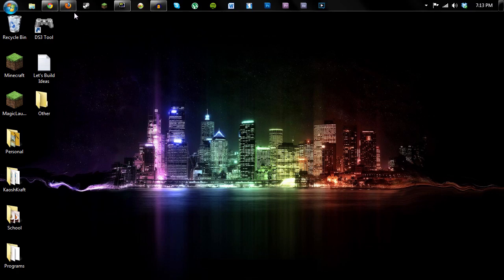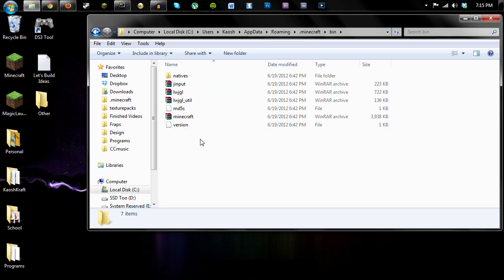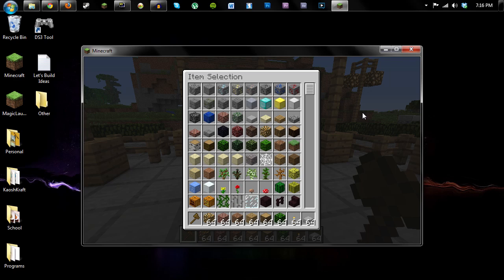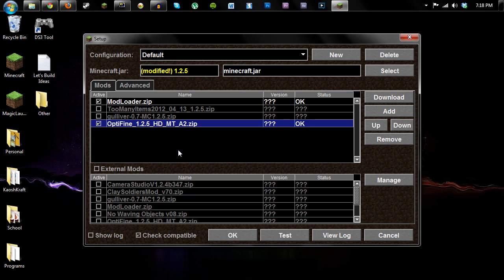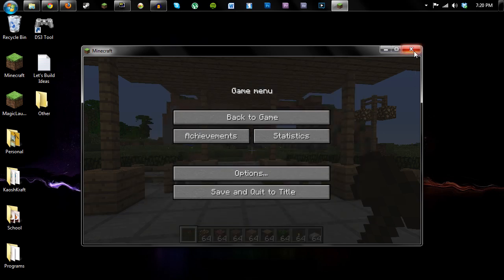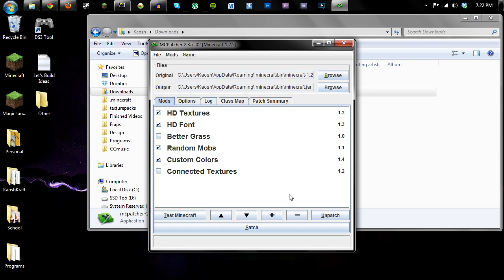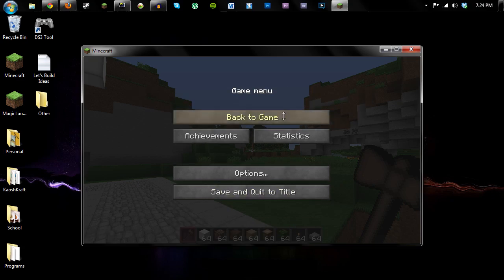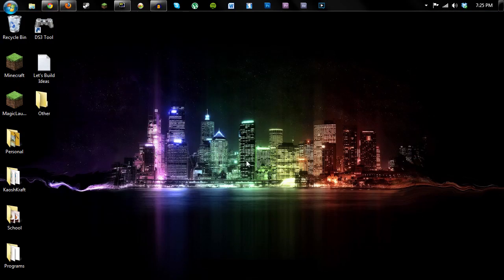Minecraft - How to install Mods and Texture Packs - v1.2.5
I give you a couple different options on how to install Mods and HD Texture Packs.  Hopefully you learn something from this and if you have any questions, just ask in the comments and I'll see what I can do to answer them.